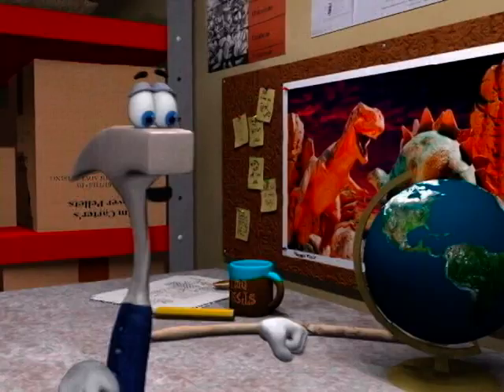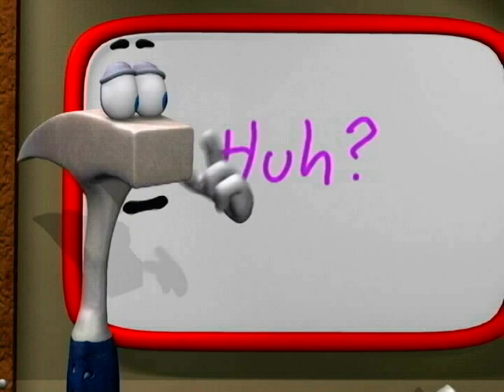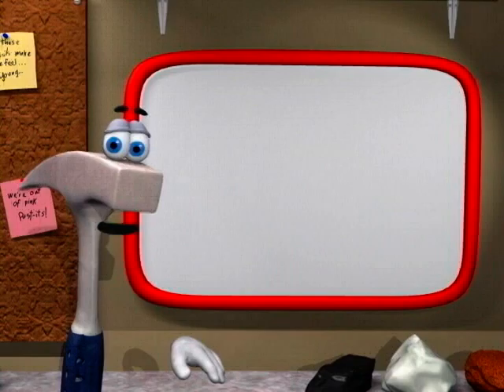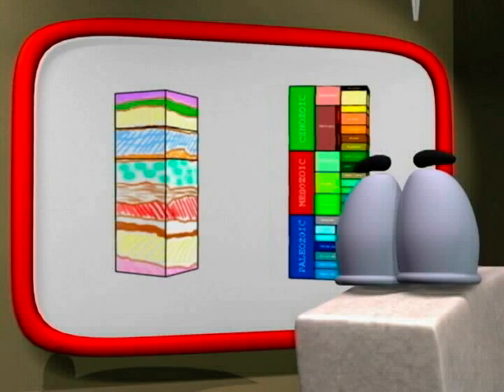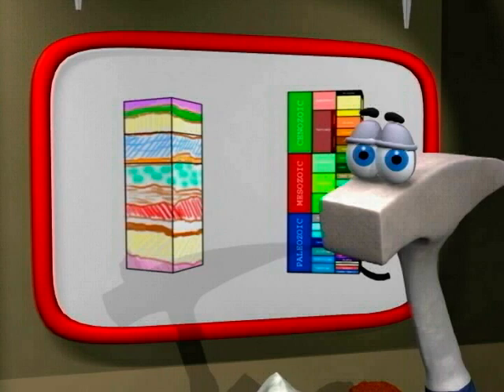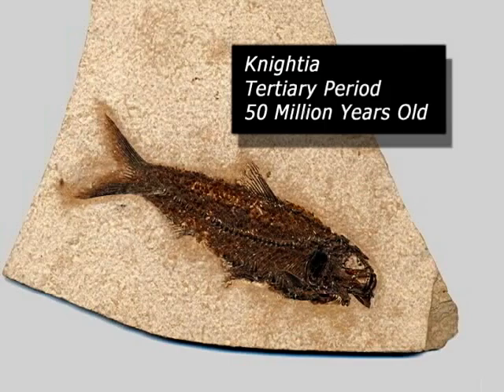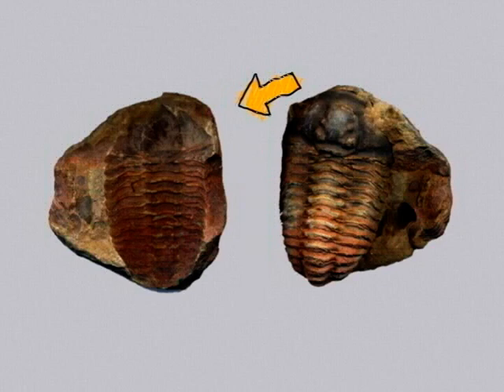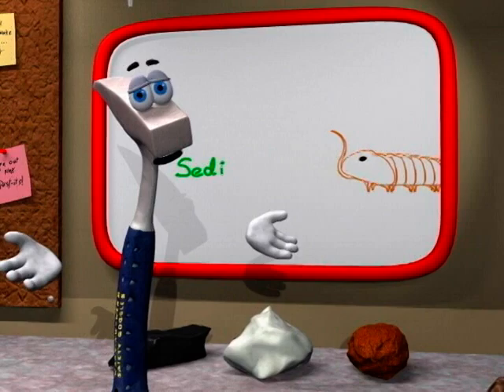Earth Stories (2002)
Doug Aberle